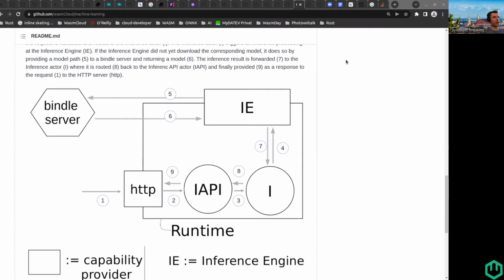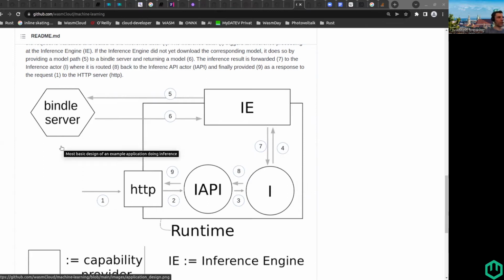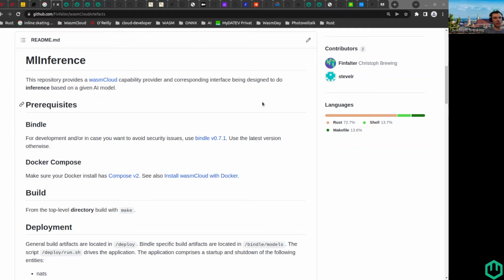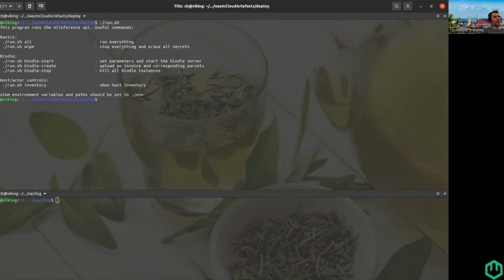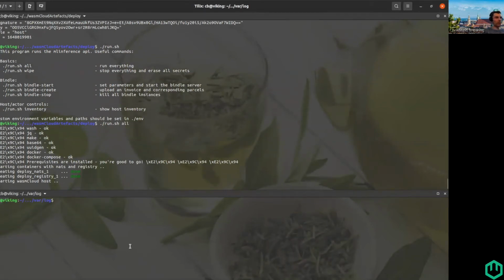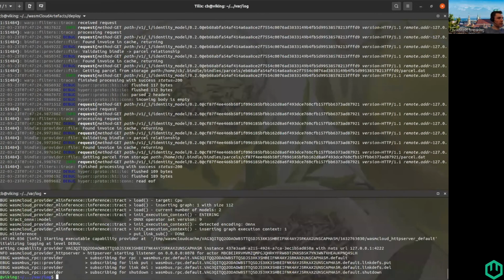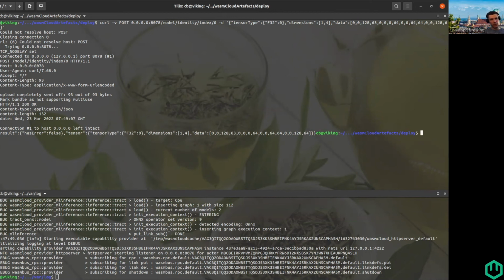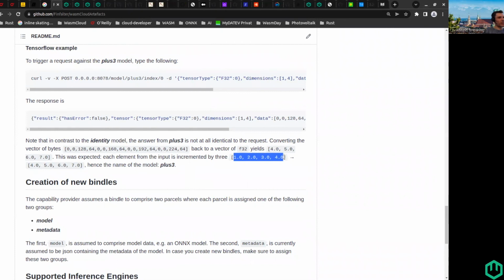wasmCloud Working Group - Machine Learning 03/23/22